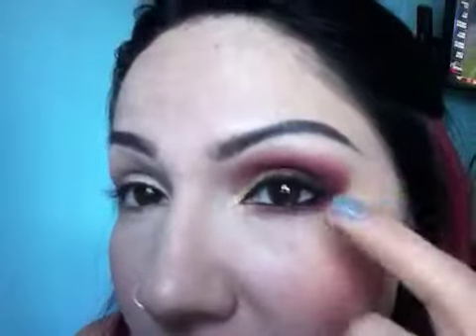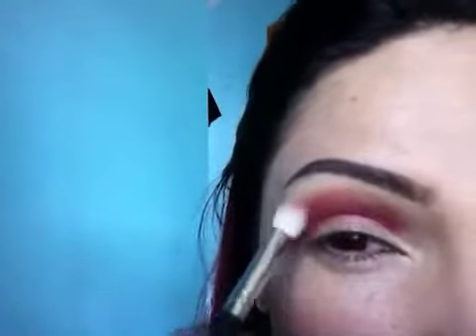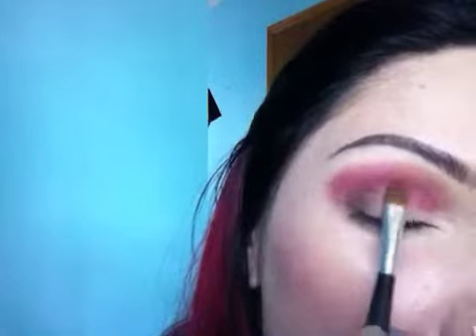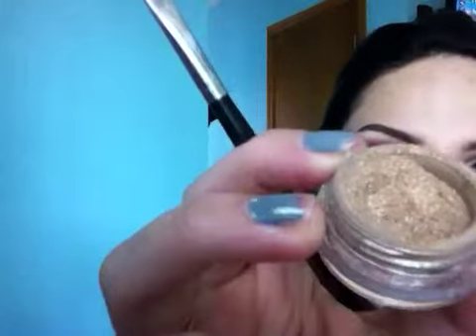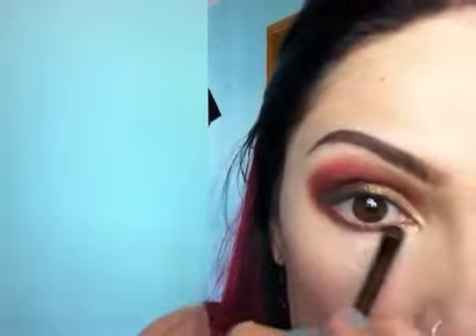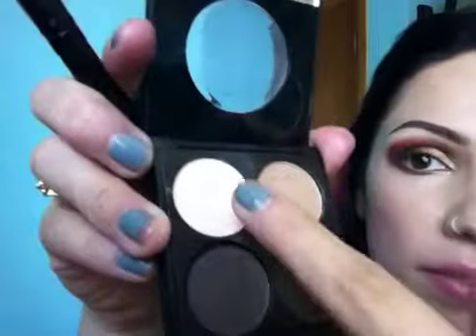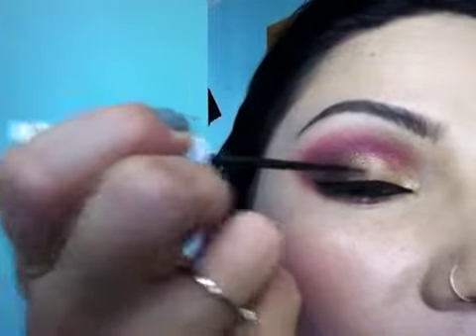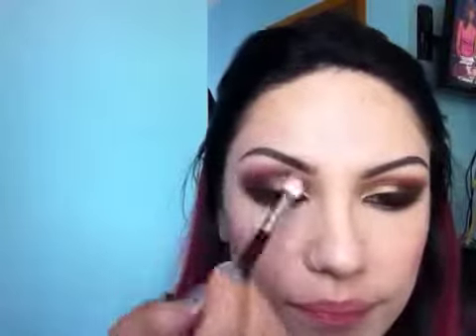Fallen for you- Makeup tutorial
Fallen for you-  A  warm shimmery look perfect for Fall! created using TheBodyNeeds: Metallic merlot, Swiss Mocha, and 24K Gold.
 mac honeylove lip color.